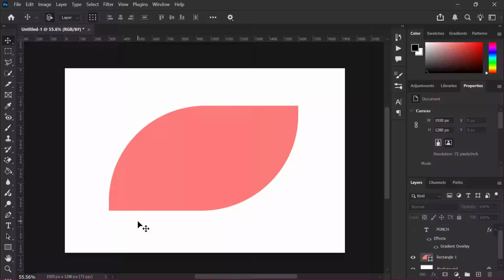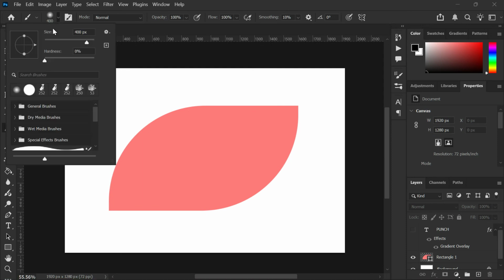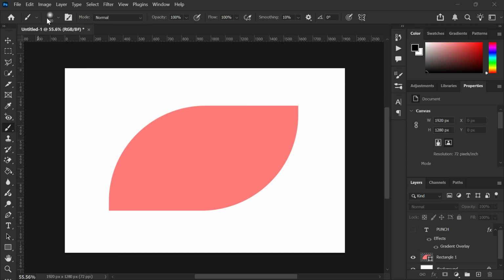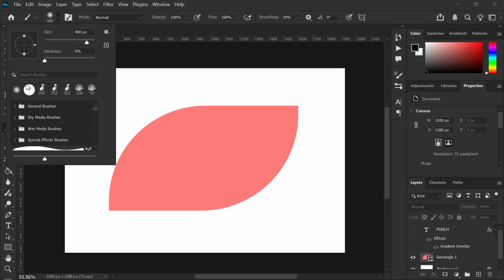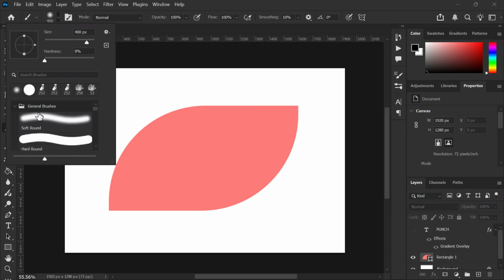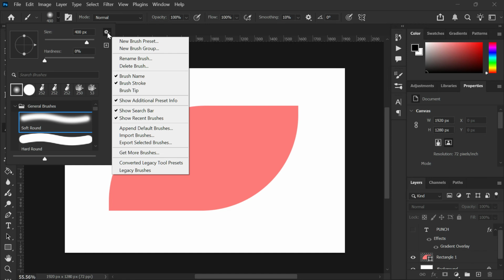How To See Brush Names In Photoshop (2026 Easy Guide)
Learn how to show brush names in Adobe Photoshop so you can easily identify brushes instead of only seeing icons. This quick tutorial walks you through the simple brush panel setting that reveals brush names with thumbnails.

Timestamps
0:00 Intro
1:13 Select The Brush Tool